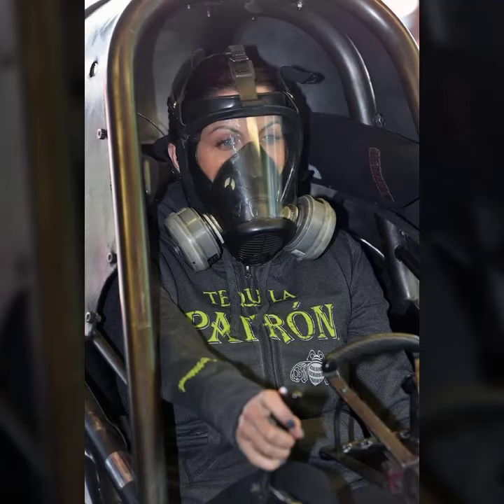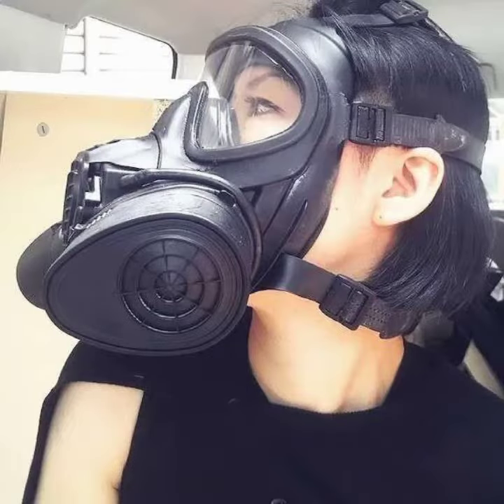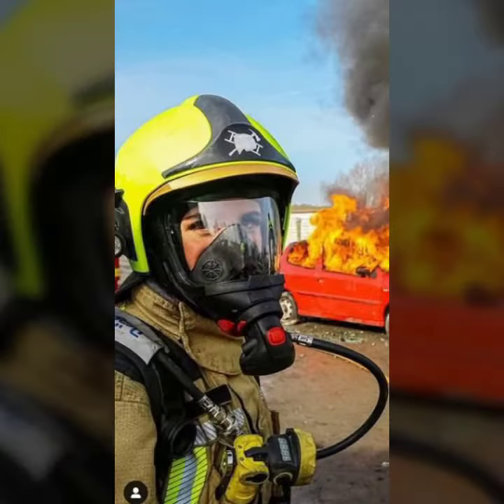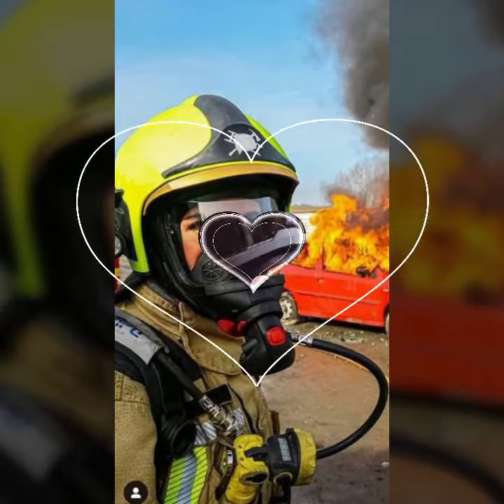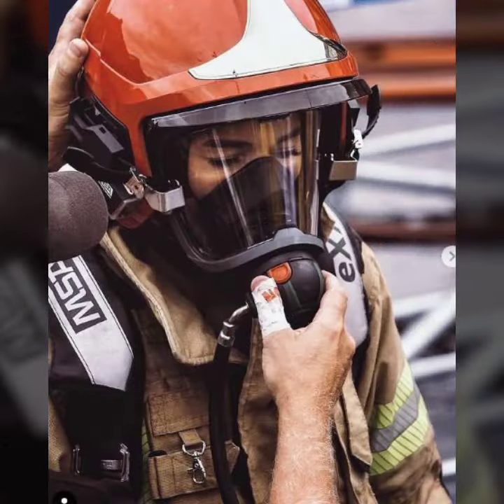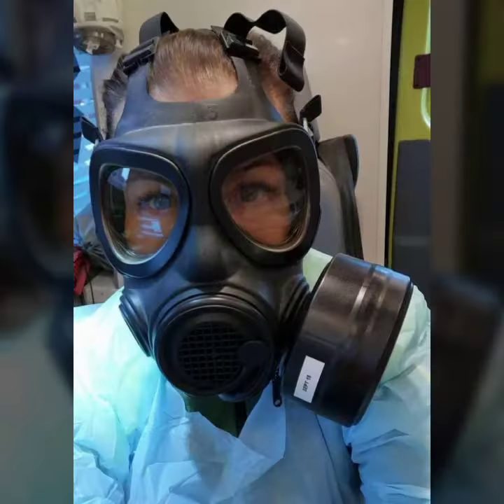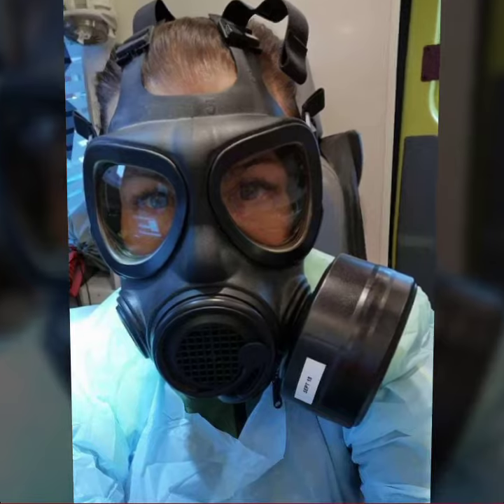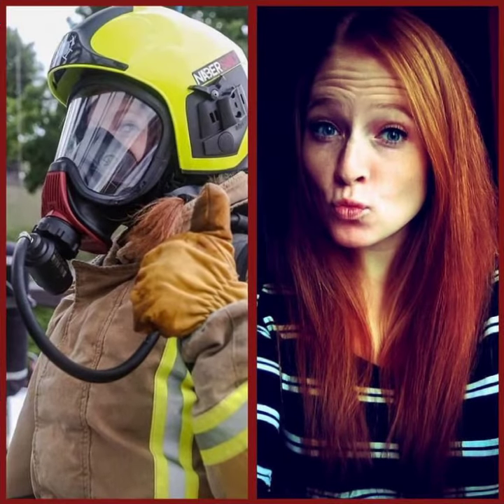Outstanding and gorgeous latex full face gas masks designs ideas